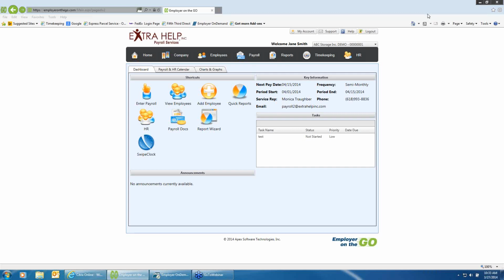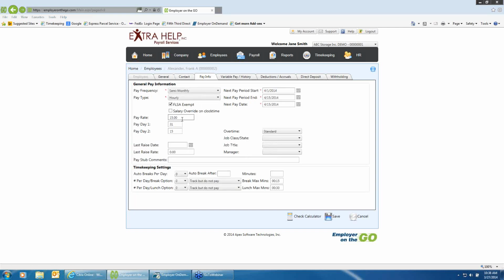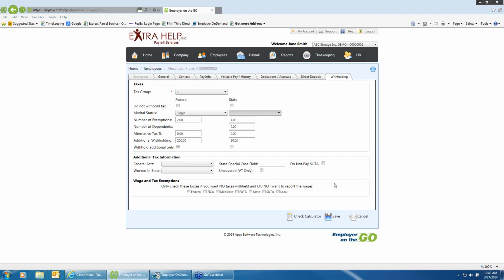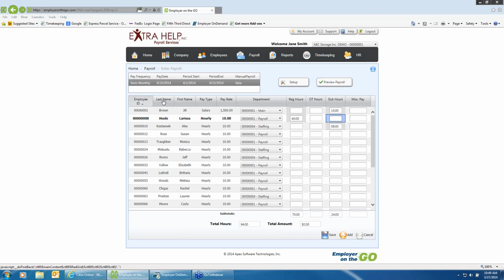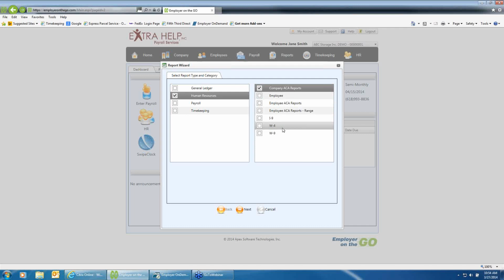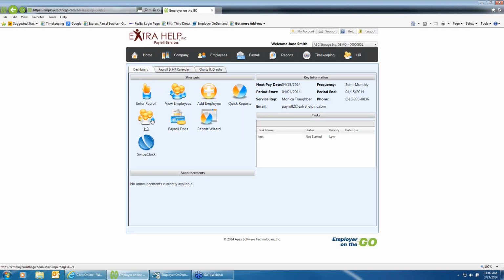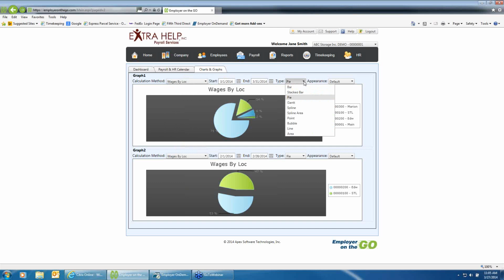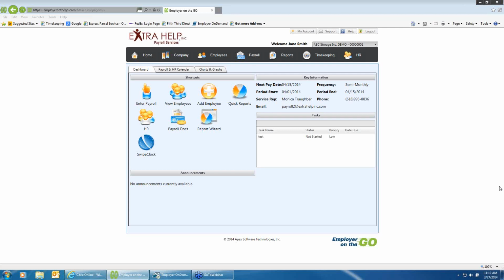Extra Help, Inc. Payroll Software Webinar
Our payroll software is streamlined from anywhere, any browser, any device. You can have access to your payroll from your Desktop PC, Laptop, Smartphone. and Tablet. Based on your needs you must learn the key features before it will benefit your company. Let us help you increase productivity, and maximize your return on investment.

Key Features and Functionality you will learn in our webinar:
Payroll Processing
Informational Dashboard
Payroll & HR Calendar
Interactive Charts & Graphs
Manage Employee Information
Report Wizard
HR Management